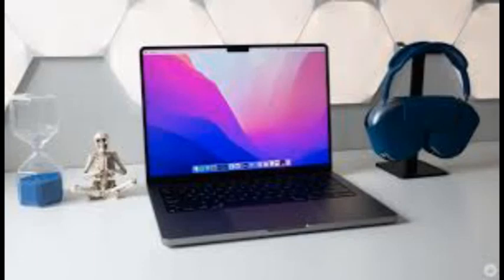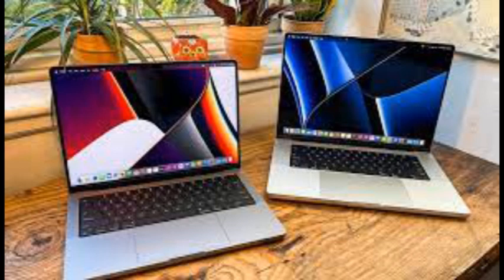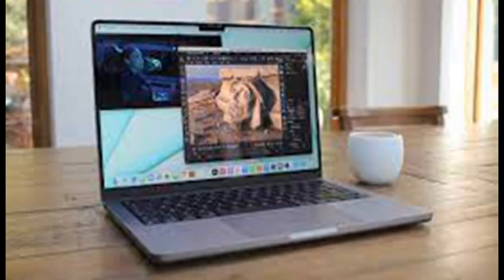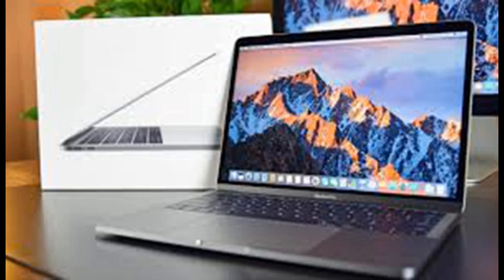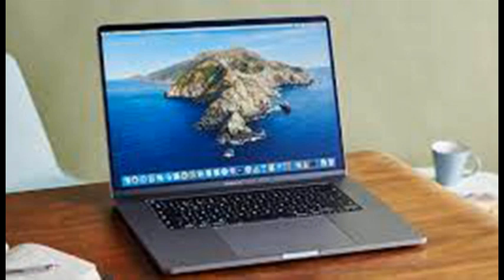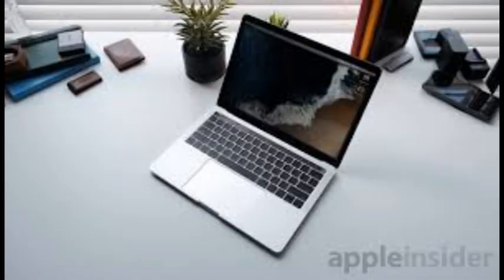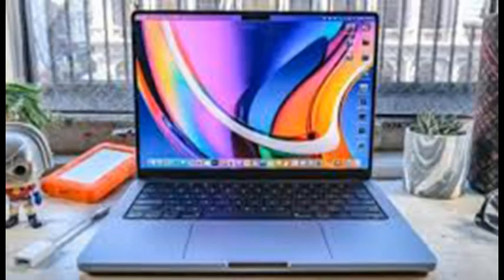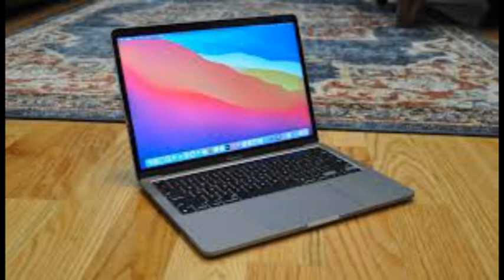Apple MacBook Pro 2021 review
Apple MacBook Pro 2021 review | macbook pro | new apple macbook pro 2021 review | apple macbook pro 16 inch 2021 review | macbook pro 2021 | macbook pro review | macbook pro 2021 unboxing | macbook pro unboxing

SOCIAL